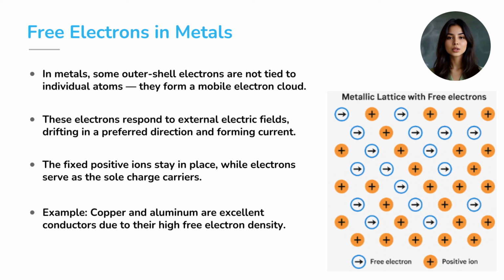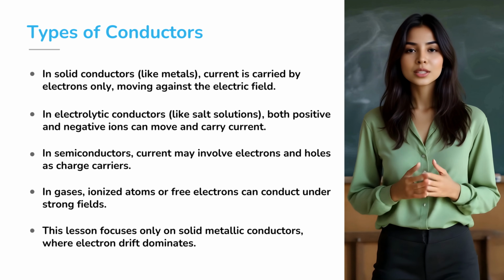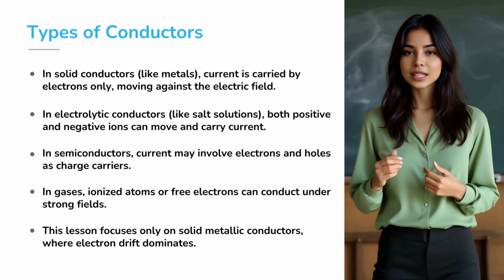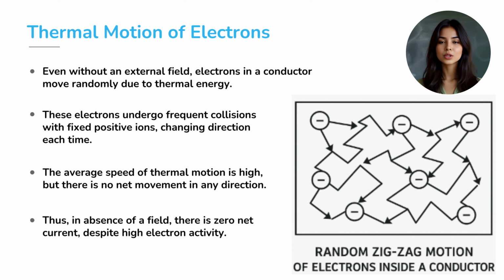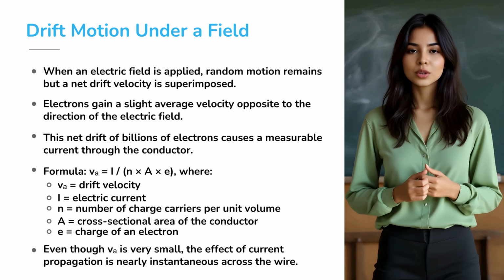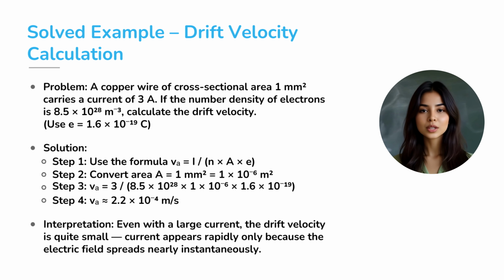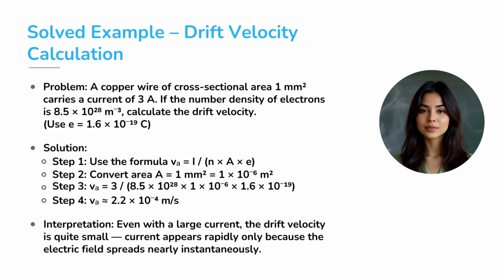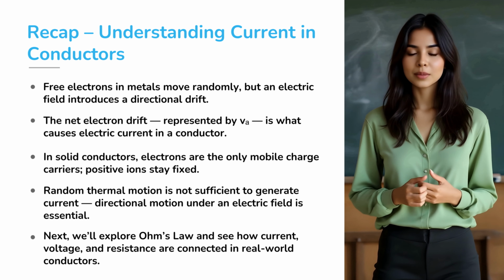Electric Current in Conductors | Class 12th Physics | Chapter - Current Electricity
In this video, we will dive deep into the behavior of electric current in conductors, one of the core concepts in understanding electricity and circuits. We’ll start by discussing the motion of charges under the influence of an electric field, explaining the role of free electrons in metals and how they facilitate the flow of current. You’ll also learn about the different types of conductors and how the thermal and drift motion of electrons contribute to electrical conductivity. With a detailed solved example, we’ll demonstrate how to calculate drift velocity, and we’ll wrap up by summarizing the key points to solidify your understanding.

What You’ll Learn in This Video:
Charge Motion and Electric Field: How charges move in response to an electric field and its effect on current.

Free Electrons in Metals: The role of free electrons in conductors and how they contribute to the flow of electric current.

Types of Conductors: An overview of different types of conductors and their properties.

Thermal Motion of Electrons: The random motion of electrons in conductors at different temperatures and its effect on current.

Drift Motion Under a Field: Understanding how electrons drift in the presence of an electric field and how this affects conductivity.

Solved Example – Drift Velocity Calculation: A step-by-step example to calculate the drift velocity of electrons in a conductor.

Recap – Understanding Current in Conductors: A brief summary of the key concepts to reinforce learning and understanding.

Why Watch This Video:
If you're a Class 12th student struggling with the concept of electric current in conductors or looking to solidify your understanding, this video is for you. We break down complex concepts like drift velocity and charge motion in a simple and engaging manner. By the end of this video, you'll have a clear understanding of how electric current behaves in conductors, making it easier to solve related physics problems and excel in exams. Don’t miss out on this opportunity to master one of the most crucial topics in electricity!